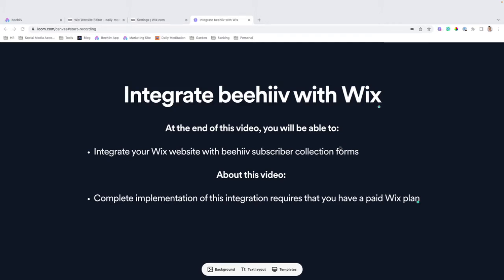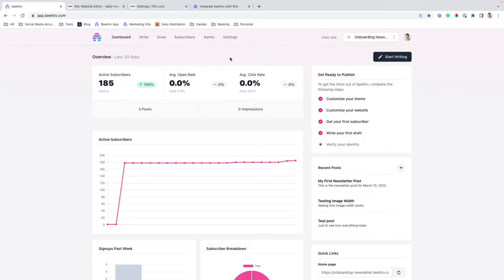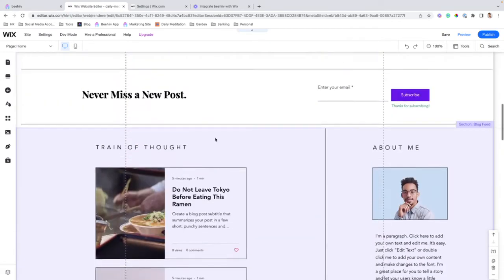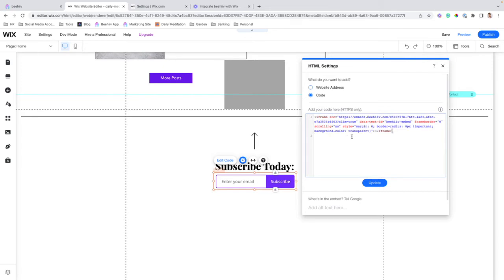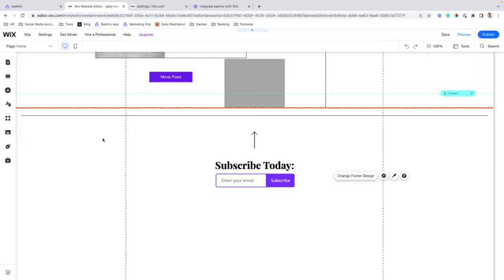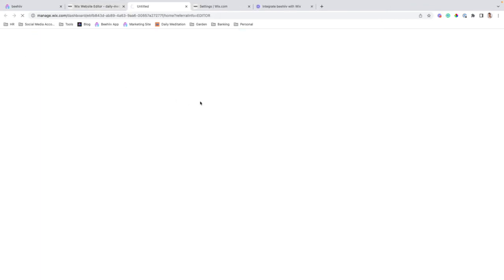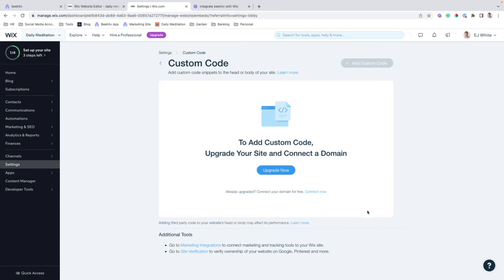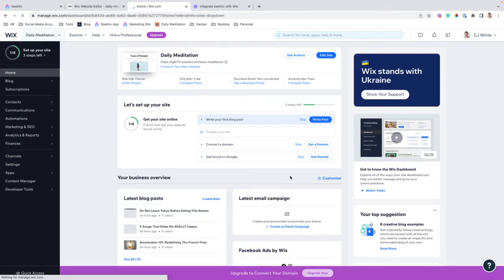Integrate with Wix - beehiiv Integration Guides (Tutorial)